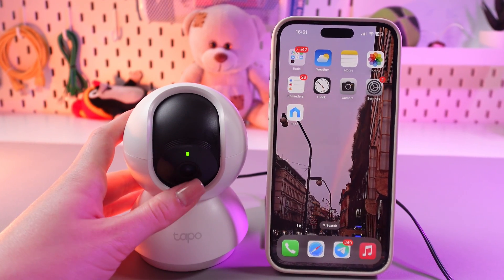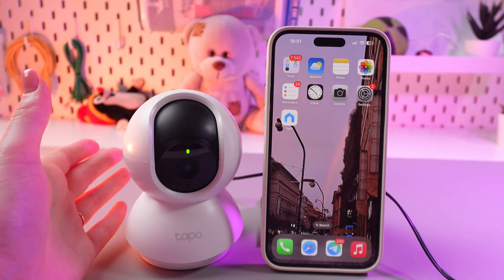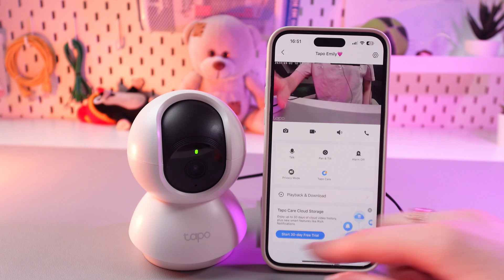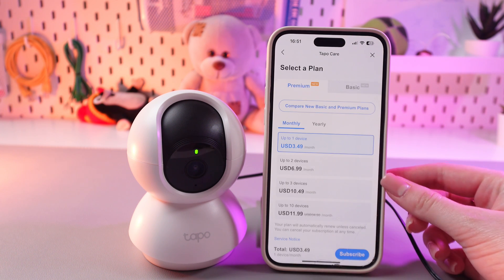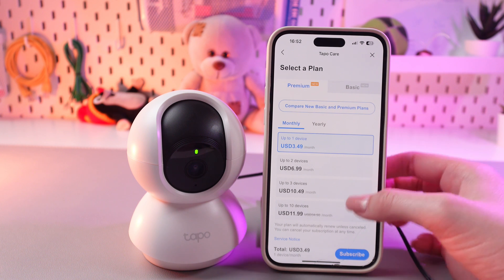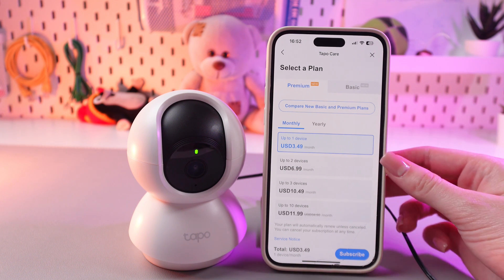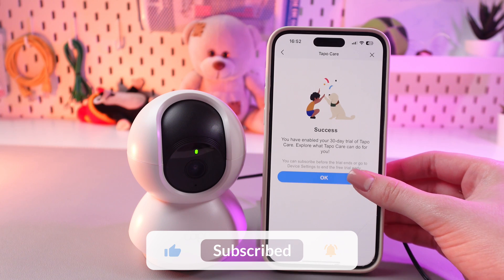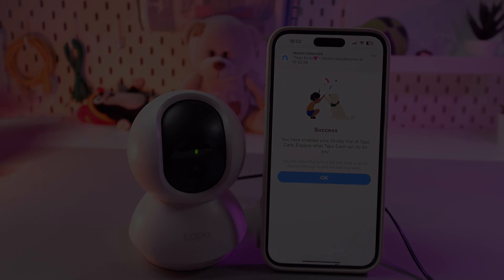How to Enable Cloud Storage on Your TP-Link Tapo C210: A Simple Guide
Securely store and access your TP-Link Tapo C210 camera footage with cloud storage. This easy-to-follow tutorial guides you through the process of setting up cloud storage for your camera, ensuring your recordings are always safe and accessible. Protect your home and property with the added security of cloud storage.